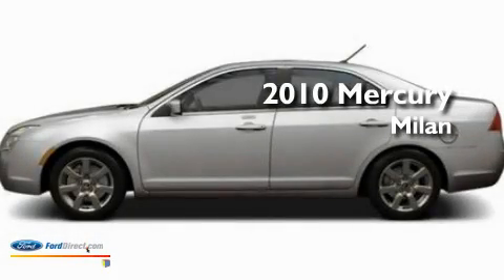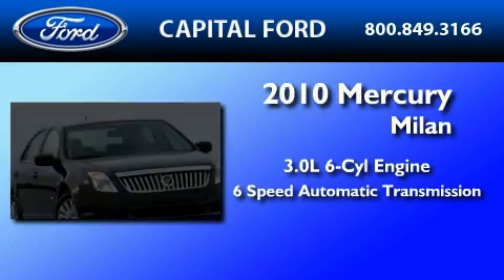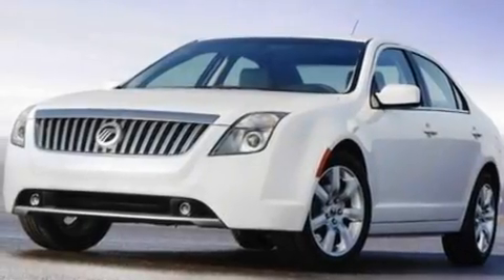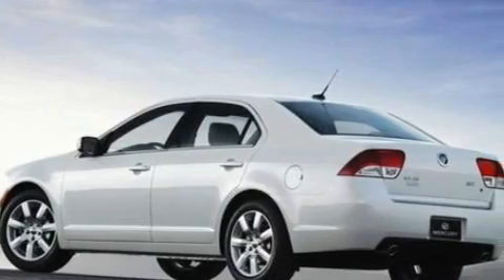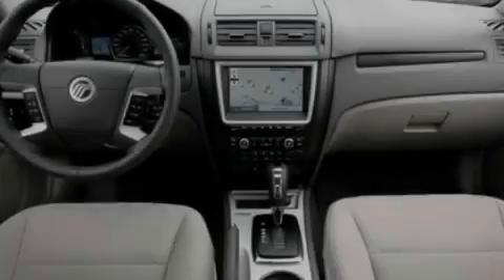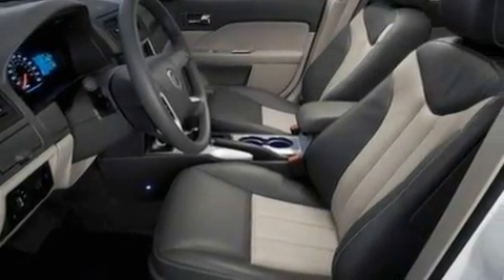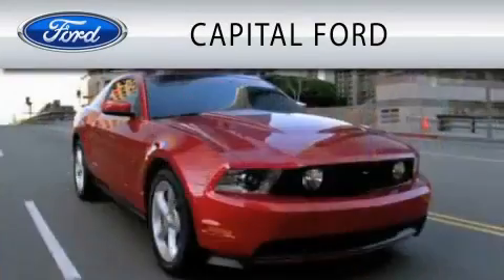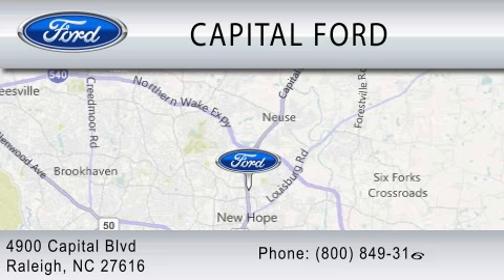2010 MERCURY MILAN NC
Year : 2010

 Make : MERCURY

 Model : MILAN

 Engine : 3.0L V6

 Trans . : AUTO 6SPD

 Exterior : BRILLIANT SILVER METALLIC

 Miles : 21,764

 4900 Capital Blvd.

 2010 MERCURY MILAN  NC